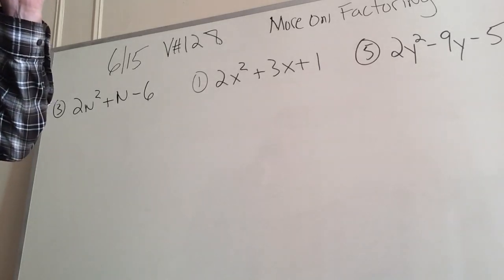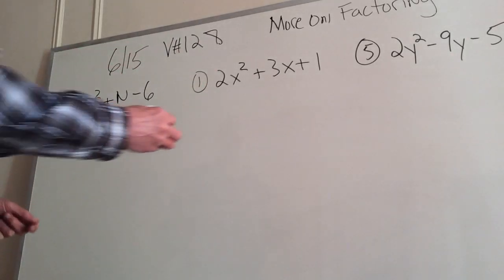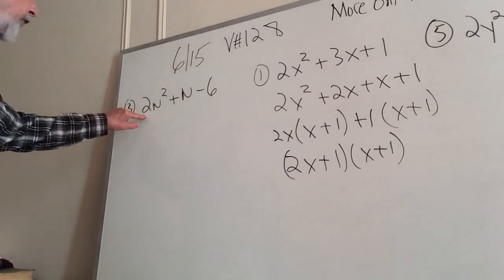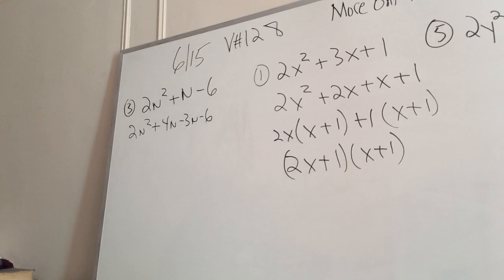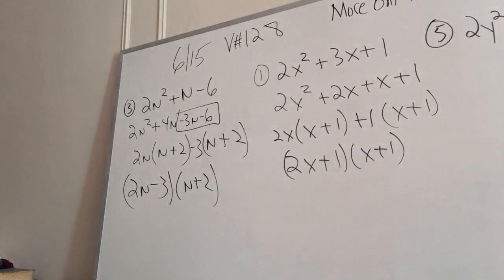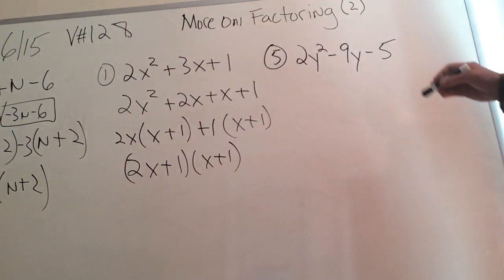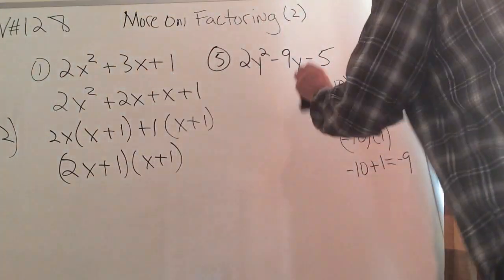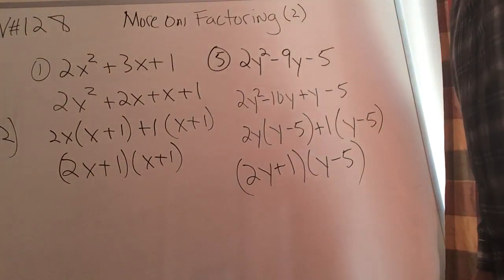Math classes V128